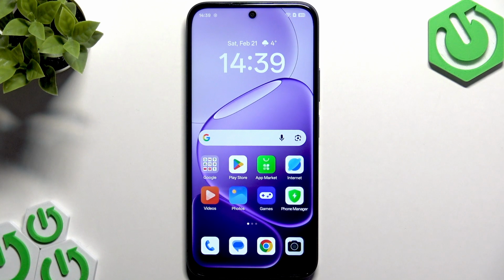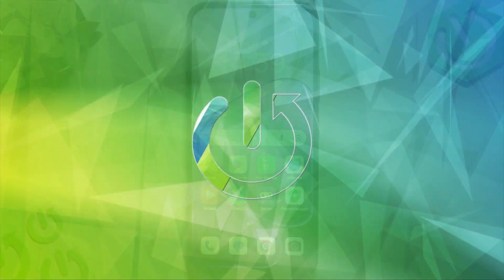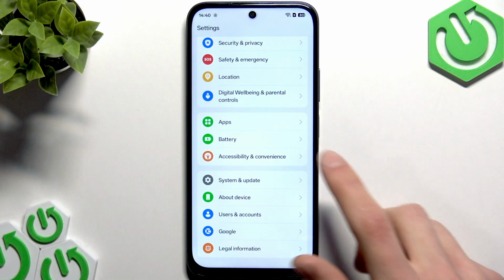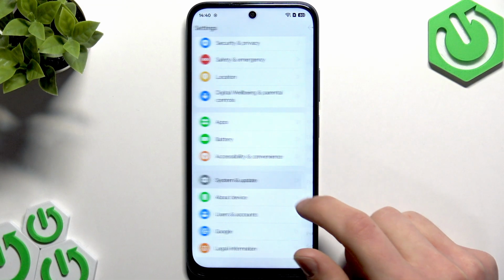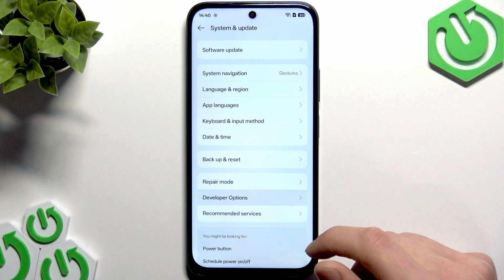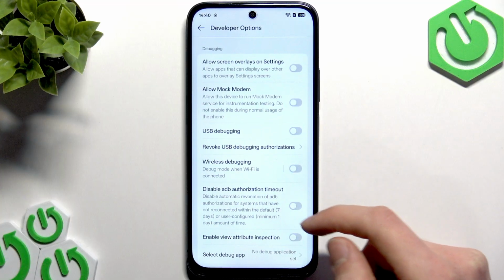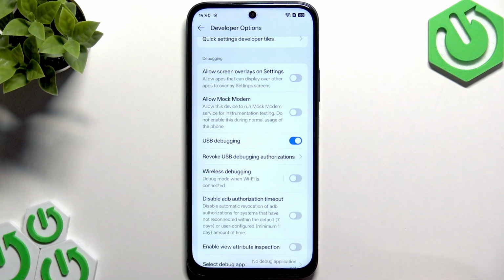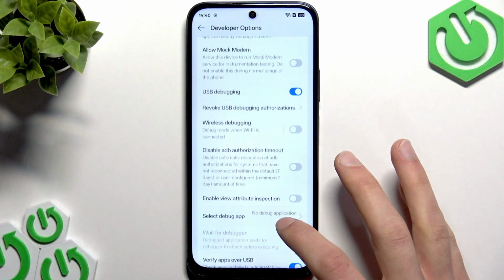OPPO A6x 4G – How to Enable USB Debugging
Learn how to enable USB debugging on your OPPO A6x 4G step-by-step. In this short video we show how to unlock Developer Options by tapping the version number, locate the USB debugging setting, and turn it on so your phone can communicate with a PC for ADB, app debugging, file transfers, and other developer tools. This clear guide is ideal for beginners and users of OPPO A6x 4G who need to connect to a computer or use advanced Android tools. Follow the exact steps shown to enable USB debugging safely and quickly on your OPPO A6x 4G.

How to enable USB debugging on OPPO A6x 4G?
How to unlock Developer Options on OPPO A6x 4G?
Where is the USB debugging setting on OPPO A6x 4G?

0:00 Intro - What we will do in this video
0:06 Open Settings and go to About device
0:30 Tap the Version number seven times to unlock Developer Options
0:42 Enter your password if prompted and confirm developer access
0:50 Go back to Settings → System & Update → Developer options
0:59 Find USB debugging in the Debugging section
1:06 Enable the USB debugging toggle and tap OK to confirm
1:15 Optional: select a debugging application and outro